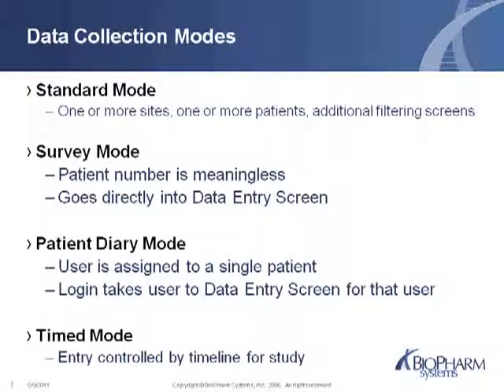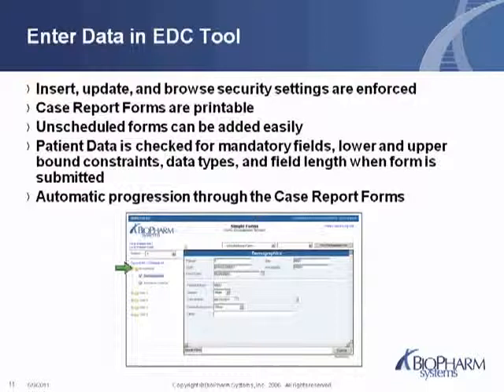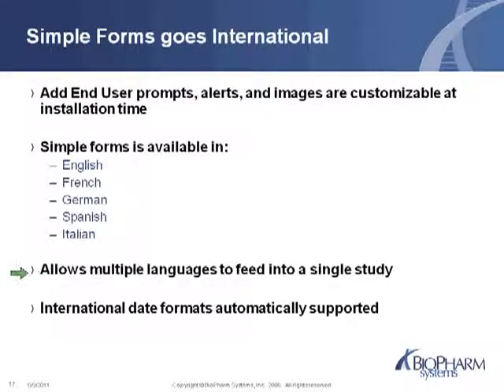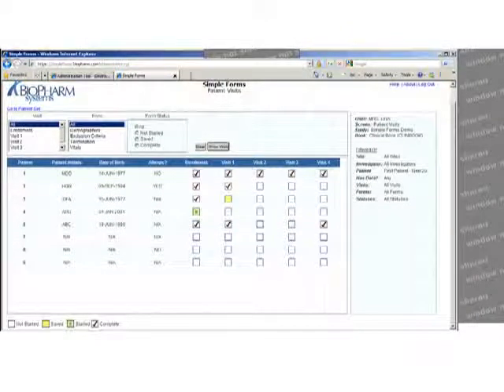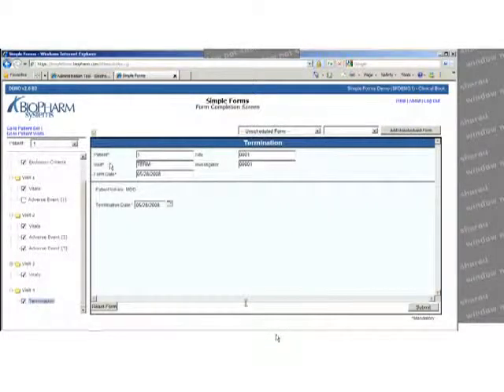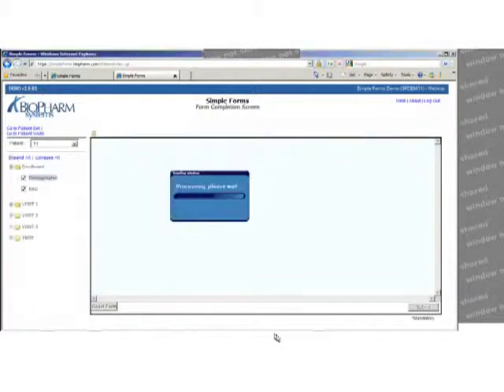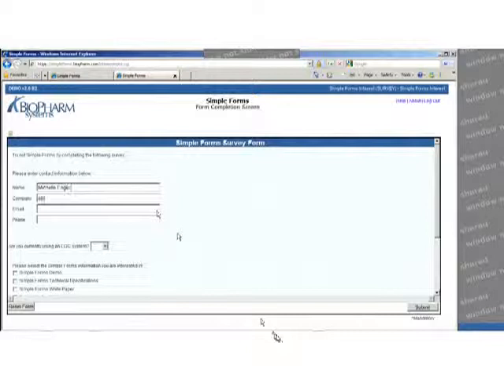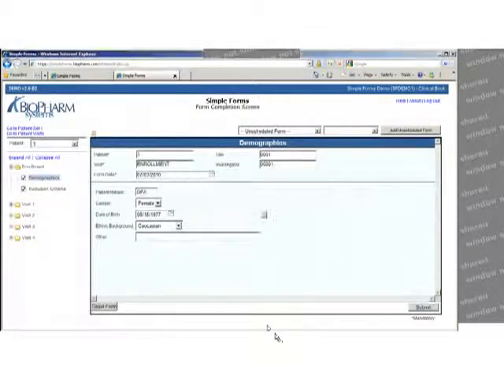Data Management_ Overview Of Simple Forms Edc (Used With Oracle Clinical)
Ways on analyzation and clustering crime data? from a sql server database?
High school course selection help!?
How much would a professional data? analyst earned?
Run time data? entry can be save or not in c++. if yes how?
Data? structures?
Would deleting my ps3 game data? utility for wwe 12 affect my dlc and trophies?
I im going into grade 12 and i need some advice! please!?
I need help making my ideal grade 12 semester?
Differentiate between the management? functions of planning, leading,etc and the office management? fuctions?
Grade 12 advance function or grade 12 data? managment?
How information systems convert data? into information?